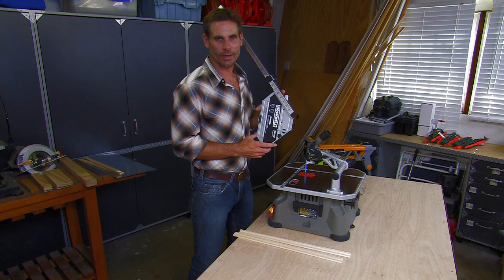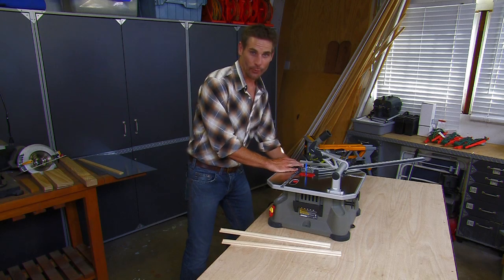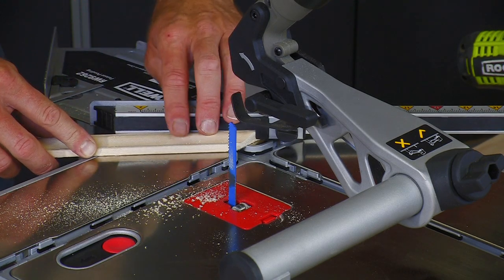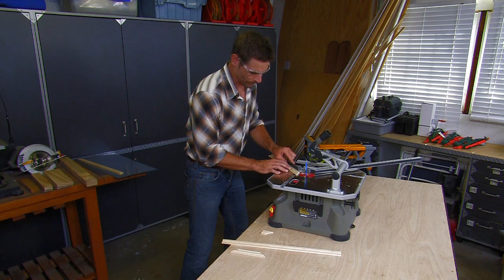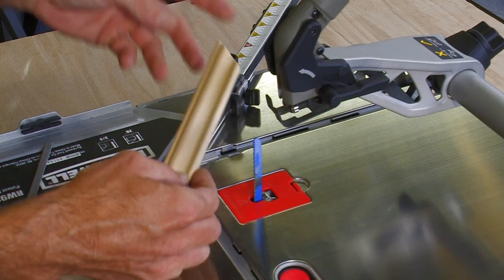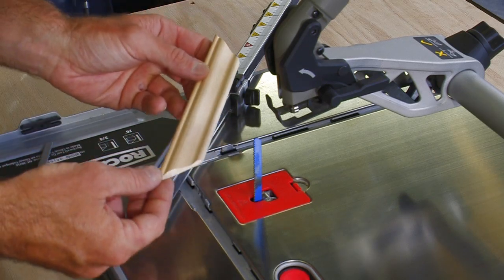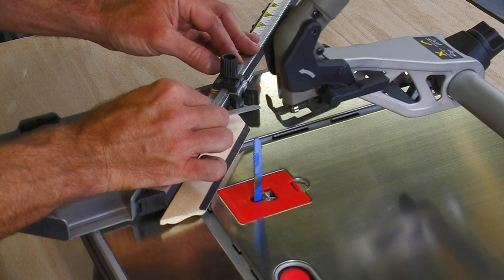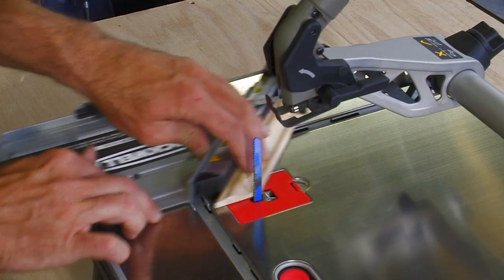Chapter 11 Frame Cutter (from Color)-YouTube.mov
Informational clip on how to use the Picture Frame accessory with your Rockwell BladeRunner